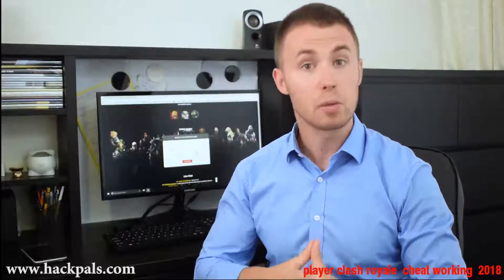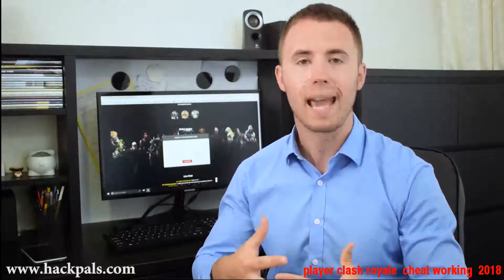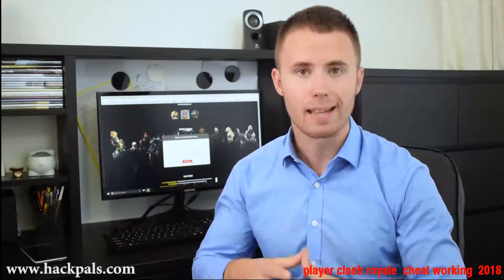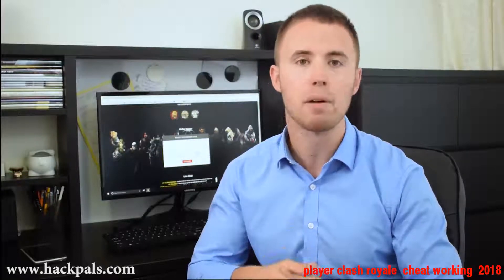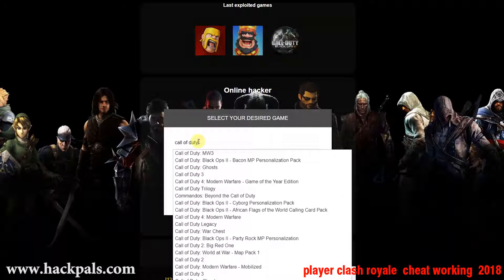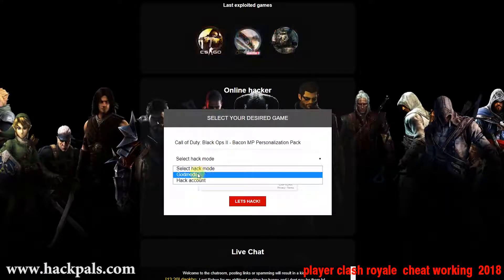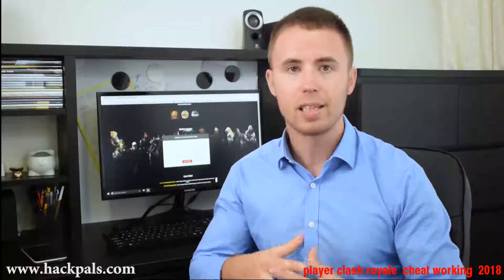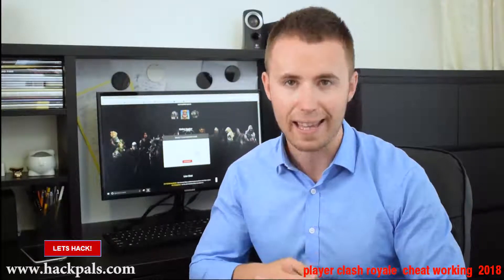player clash royale cheat working 2018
player clash royale  cheat